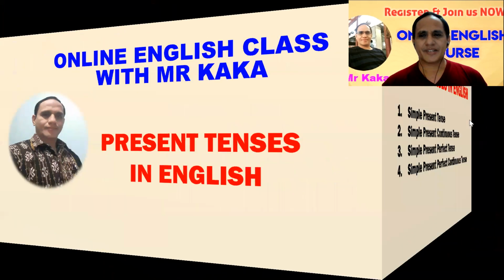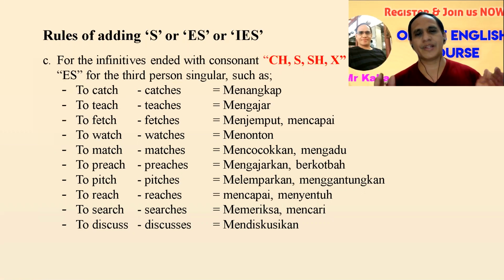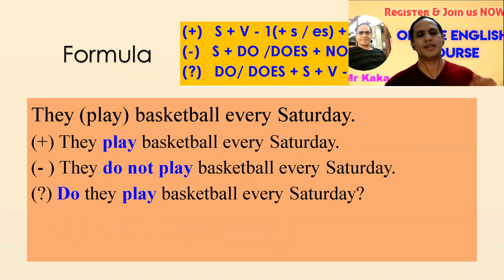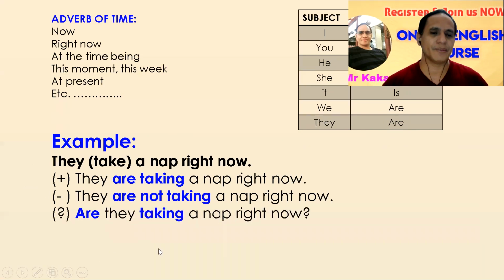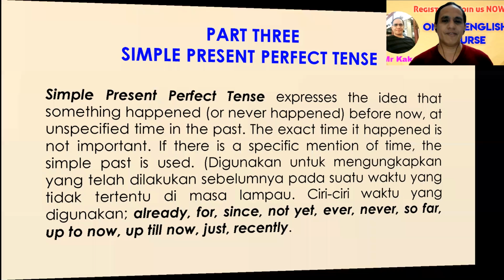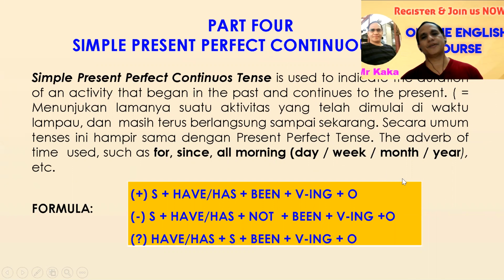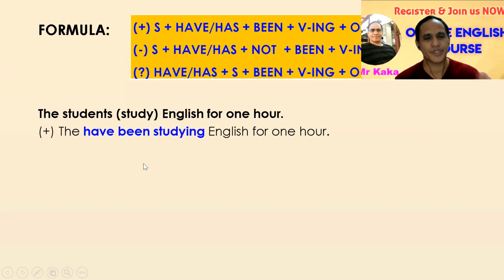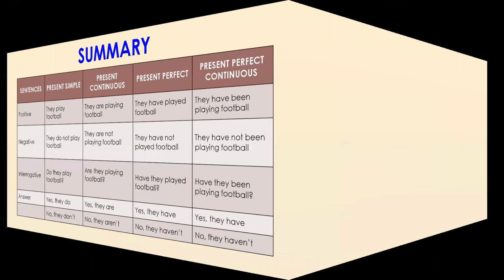ENGLISH PRESENT TENSES BY SAVERINUS KAKA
This video is about Present Tenses which are consisted of Simple Present Tense, Simple Present Continuous Tense, Simple Present Perfect Tense, and Simple Present Perfect Continuous Tense. I hope that this video will help you in studying English Tenses.